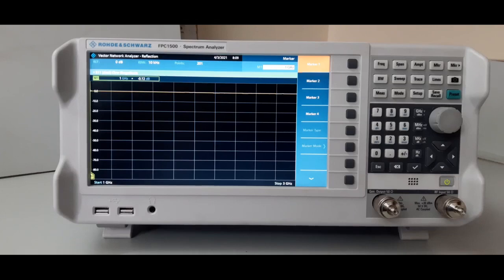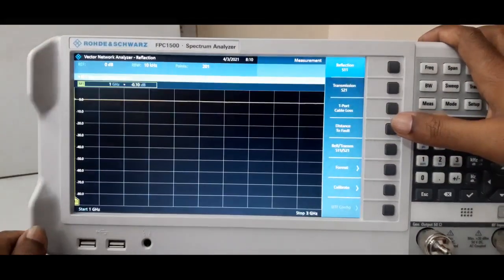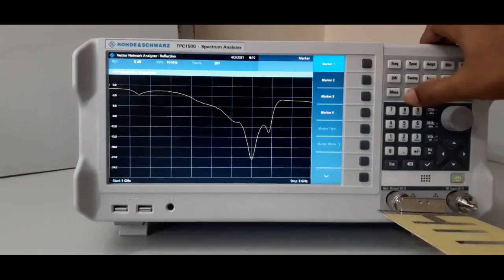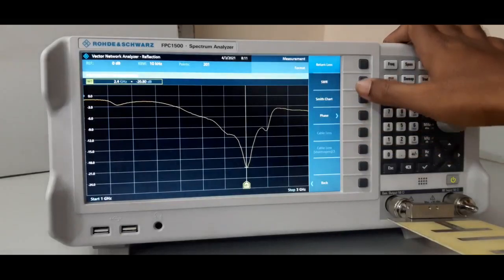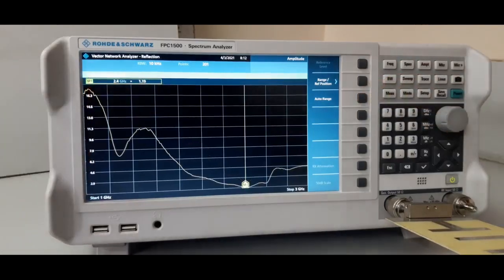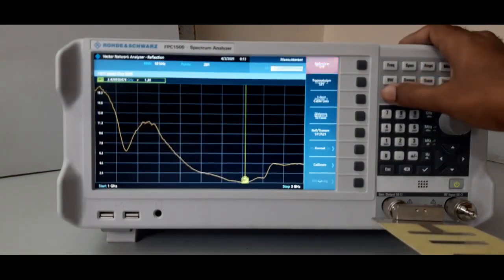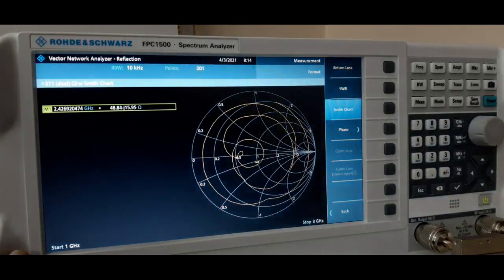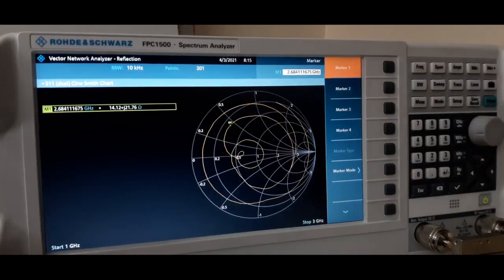1 1 Yagi Uda Antenna - Return Loss , VSWR and Smith Chart Impedance using FPC 1500 | Technilab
This video is the study of Yagi -Uda antenna and its parameters using  spectrum analyzer FPC 1500.

This video gives an essential guide to the use of a spectrum analyzer. It shows how to use the analyzer for common and more advanced measurements.

Technilab Instrument is a reputed organization and OEM engaged in design, manufacture ,distribute and service provider of Test and Measuring Instruments and RF and microwave components.